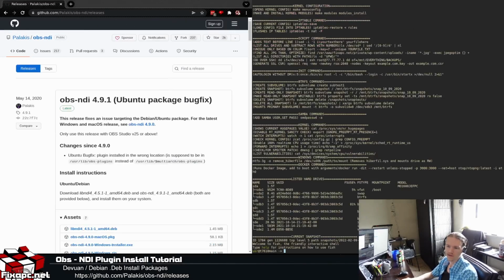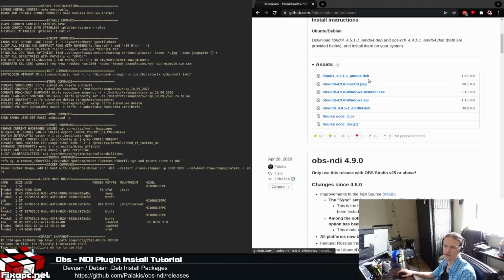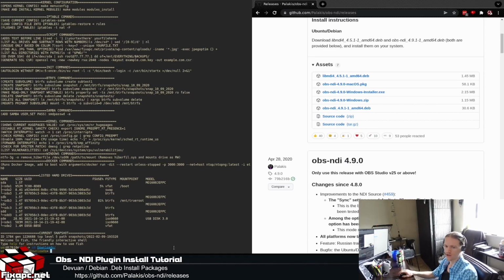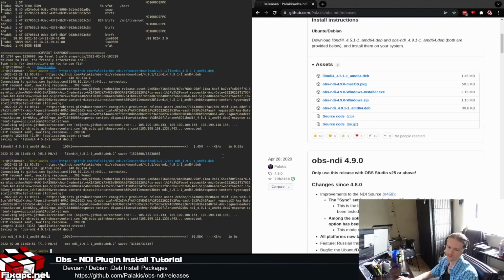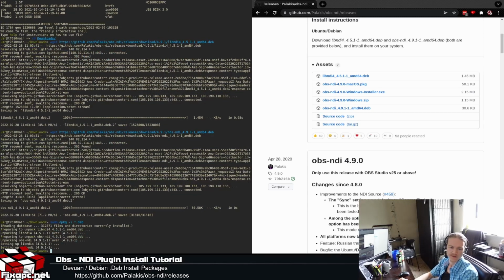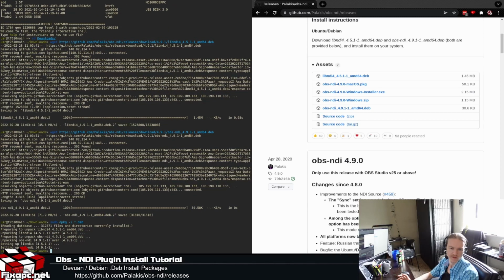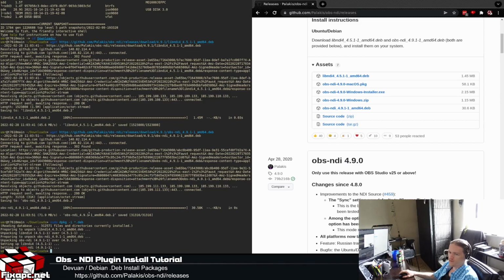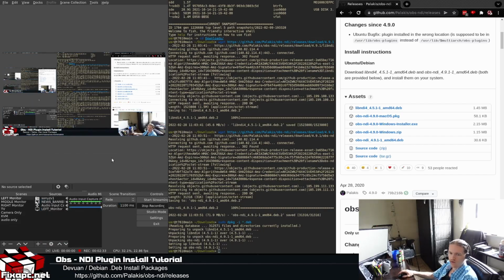Installing OBS NDI Plugin On Debian / Devuan in 1 Minute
• Estimated Time: 30sec to 5 Minutes
• Number Of Commands: 3
• Difficulty: 2
• Requirements:
Computer
Internet
Devuan / Debian
OBS :)

TIMECODES - Nah

SUPPORT US
Like my content? see the below links.
Supporters have tutorial request priority.

For a full range of support options including crypto.